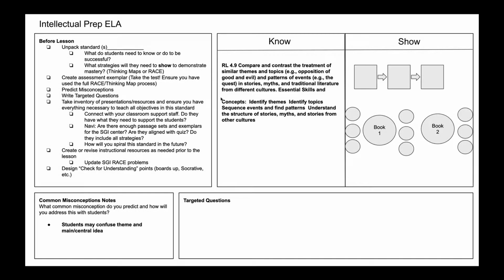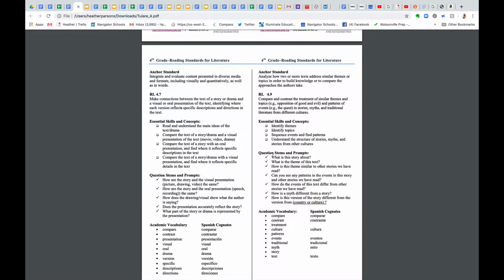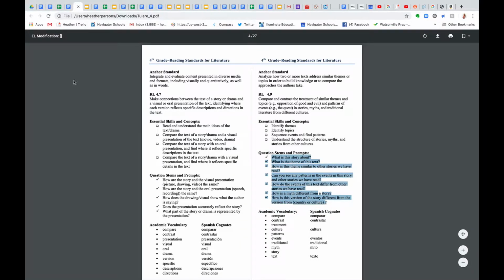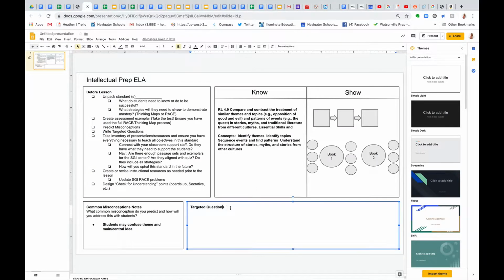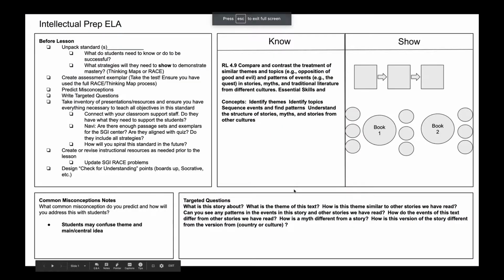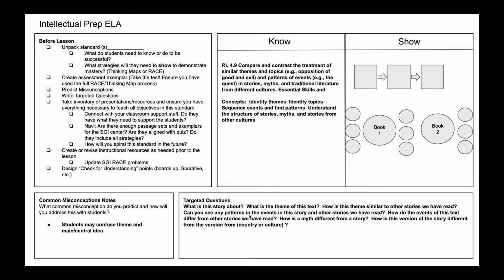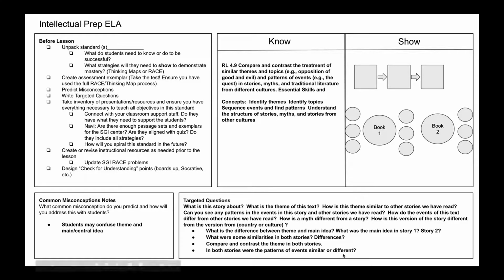Targeted Questions ELA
During the intellectual prep process, teachers write targeted questions to keep the heavy lift on students and excavate errors.